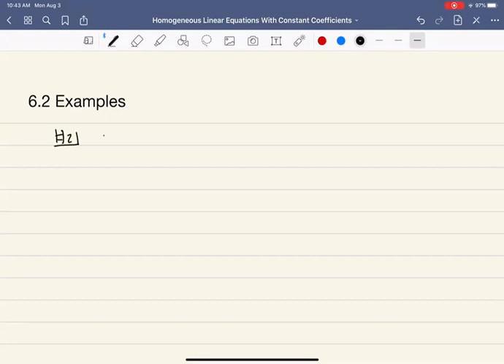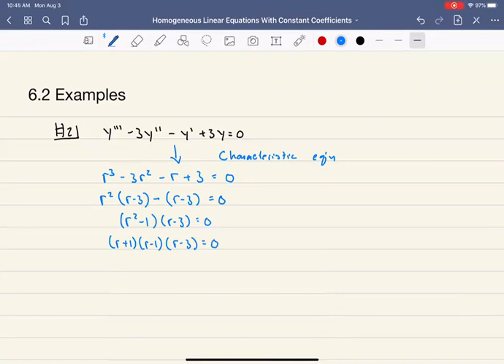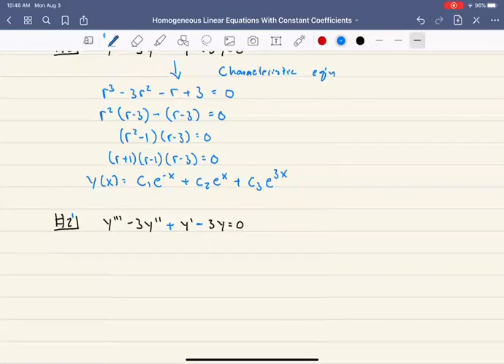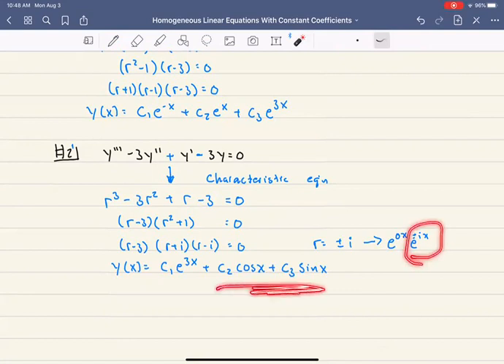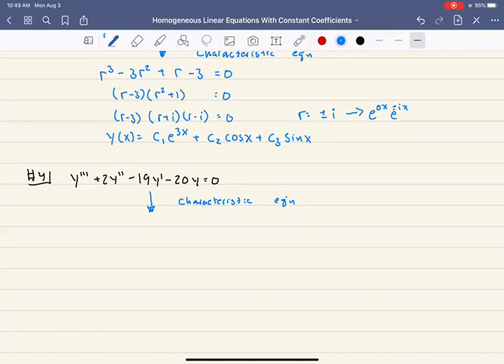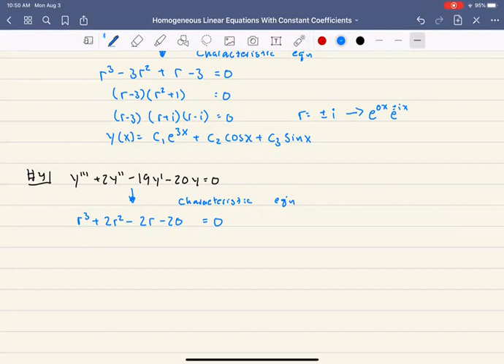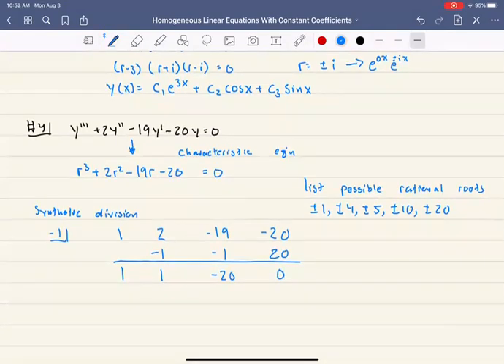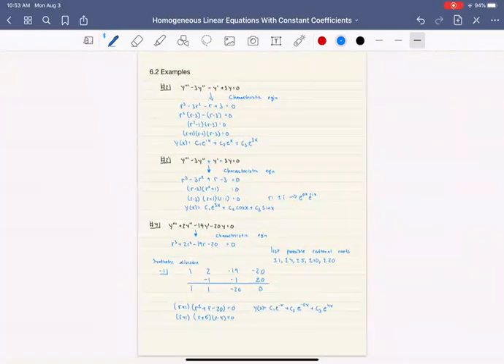6 2 P2